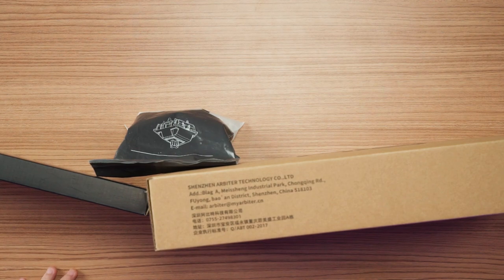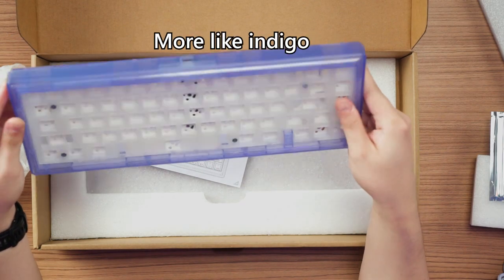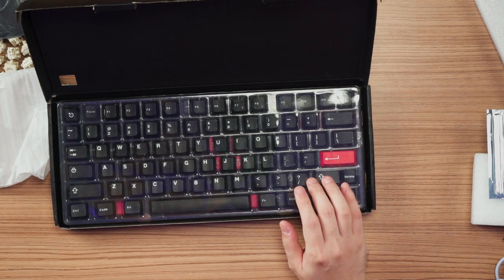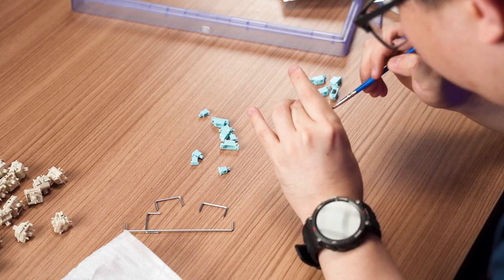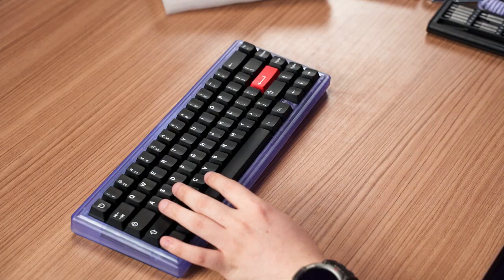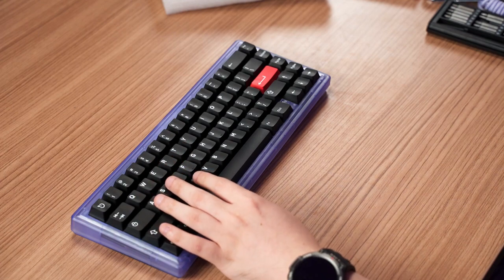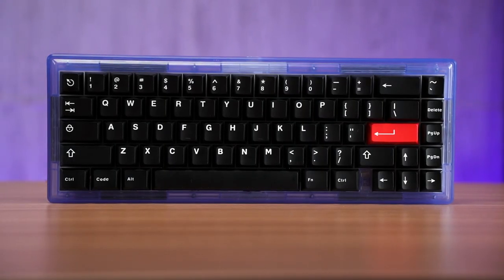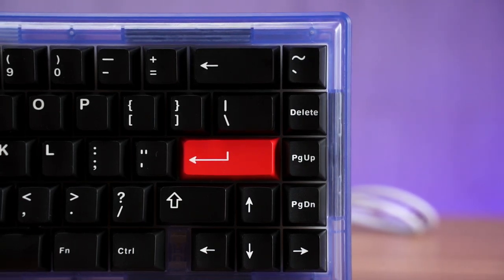Budget DIY 65% keyboard! CIY GAS 67 keyboard build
Let's build a keyboard today - this is a budget 65% keyboard that looks absolutely stunning and sounds great to type on!